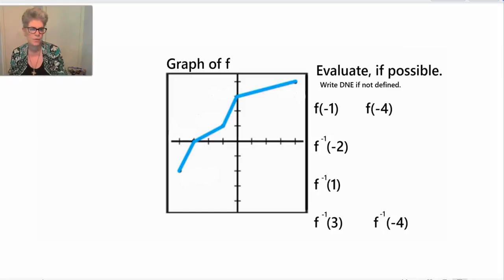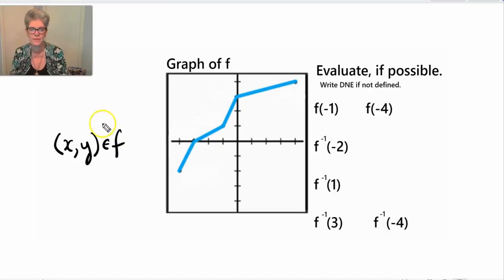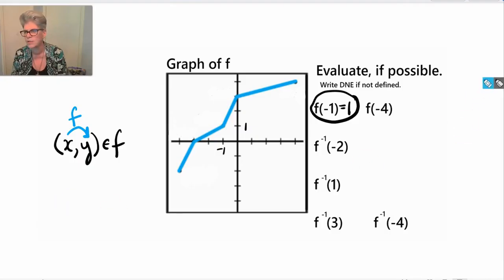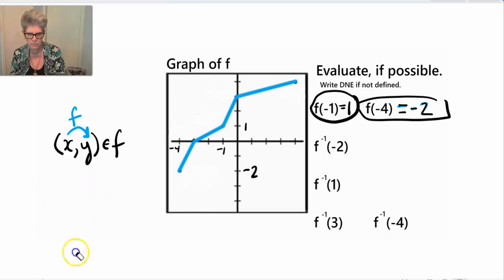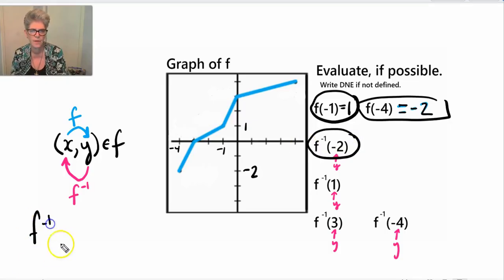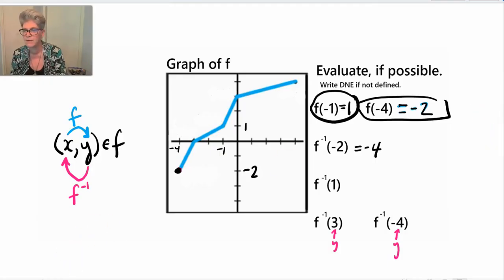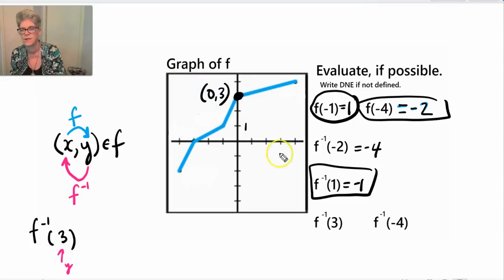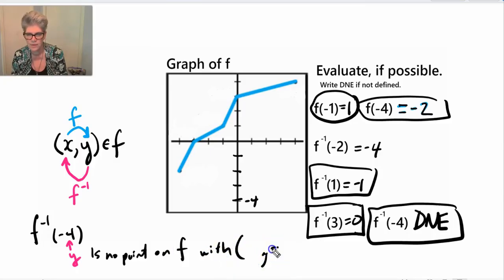How to Evaluate f-inverse, Given the Graph of f (Dr. Sooze)